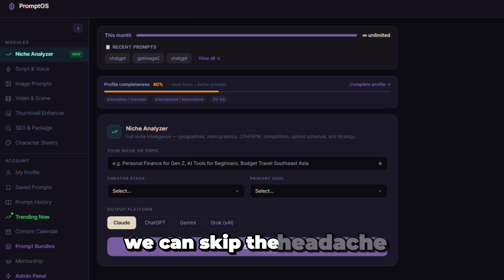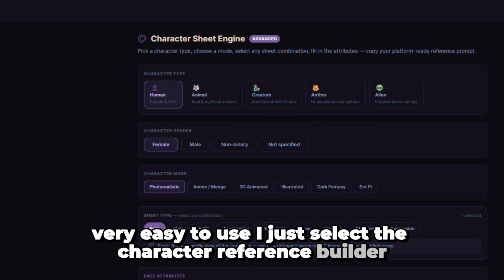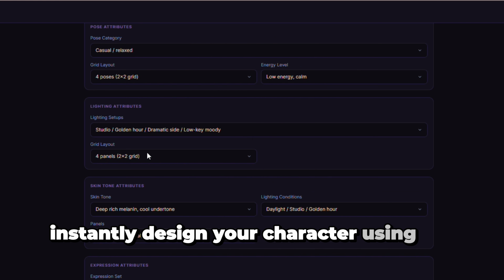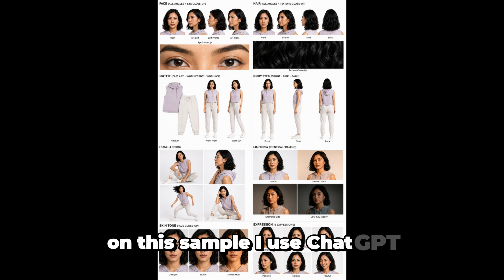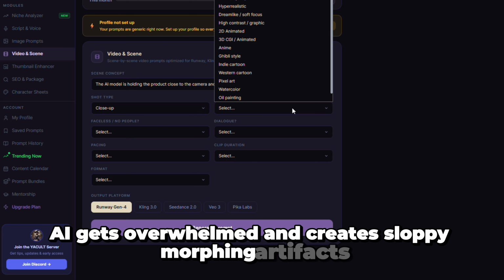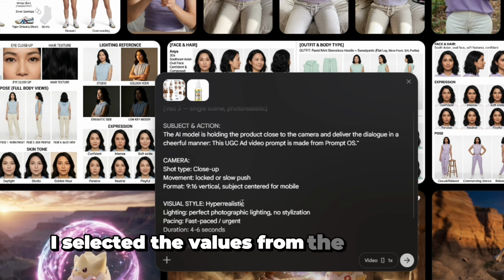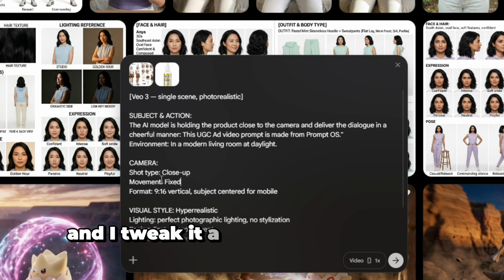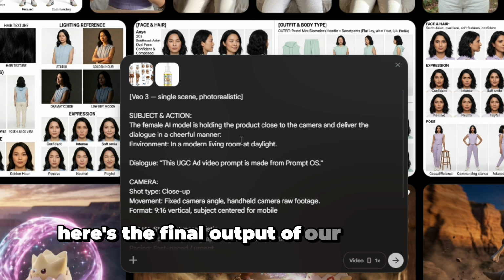Create FLAWLESS AI UGC Ads in Minutes (The Easy Way)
Tired of your AI video ads looking like a glitchy mess? Want to create hyper-realistic User Generated Content (UGC) without spending hours fighting with complex master prompts? 🤯

In this tutorial, I’m showing you the ultimate workflow to generate flawless AI UGC ads in minutes! We are putting my brand new web tool, MyPromptOS, to the test against the traditional manual prompting method. Watch as I break down how to easily lock in character consistency, handle complex hand movements, and completely skip the morphing artifacts that ruin most AI videos.

Stop guessing and start prompting smarter! ⚡

🛠️Tools used:
Capcut
Google Flow
Google Gemini
Nano Banana
MyPromptOS
ChatGPT

👇 Grab the Master Prompt Here! 👇
Images:

Help this kitty grab her pawvorite matcha!

⏳ CHAPTERS (Skip to the good stuff!):
0:00 - The Secret to Perfect AI UGC Ads
0:15 - Phase 1: The EASY Way (MyPromptOS Workflow)
01:12 - First AI UGC Output
01:27 - Phase 2: The HARD Way (Manual Prompting)
02:10 - Second AI UGC Output
02:31 - Third AI UGC Output

Music beats from YACULT by  @adsganda